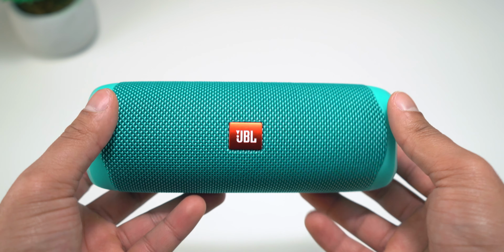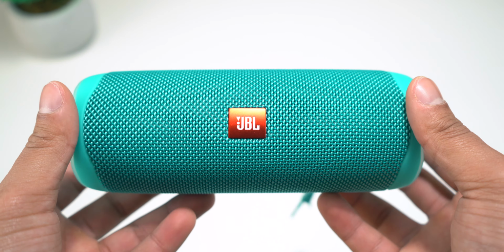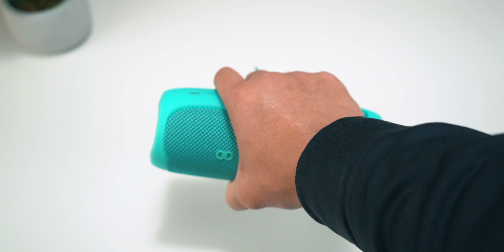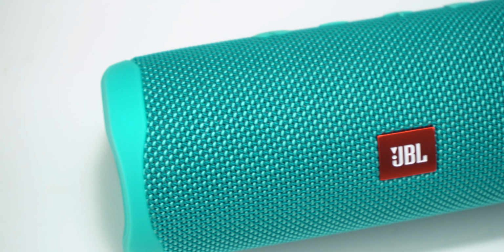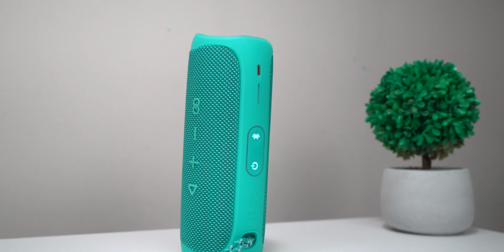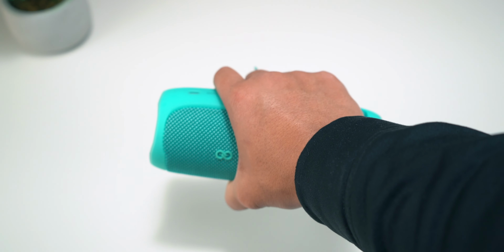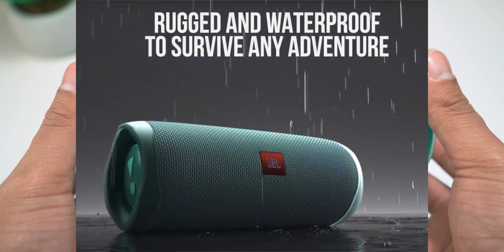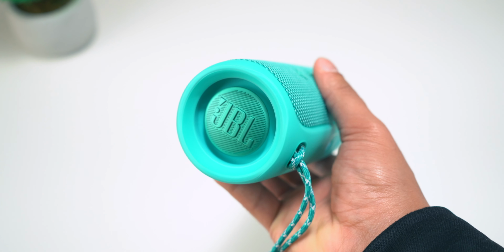JBL Flip 5 Review ~ Unboxing ~ Sound Test